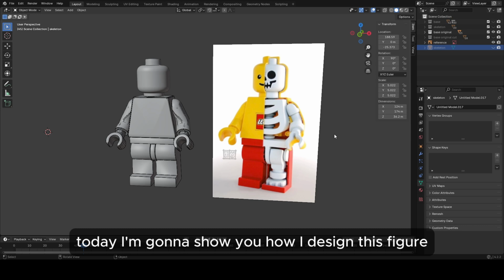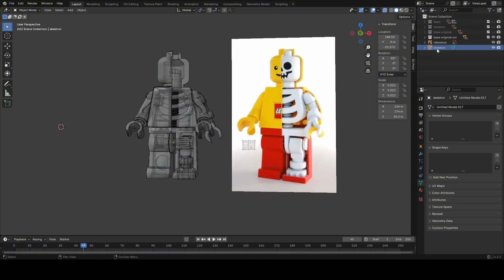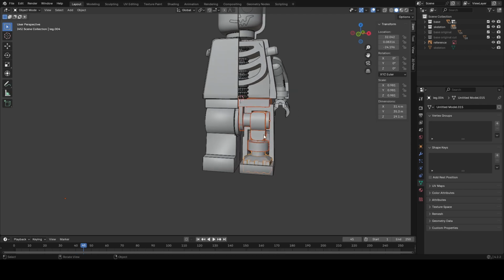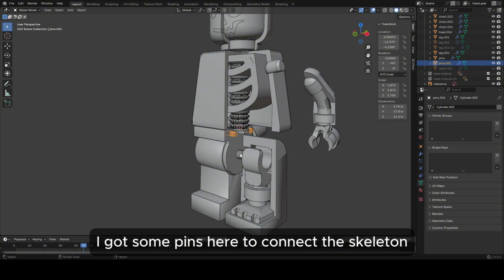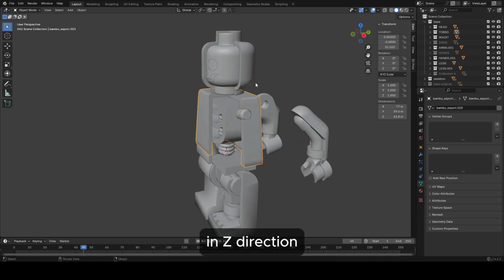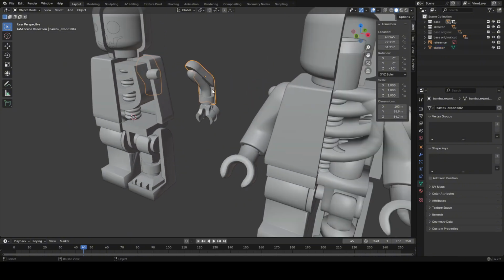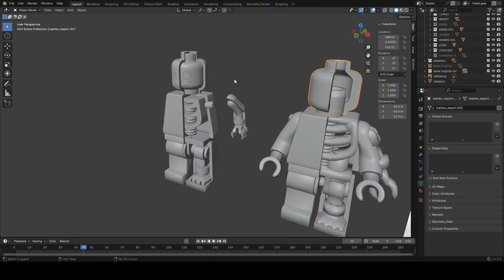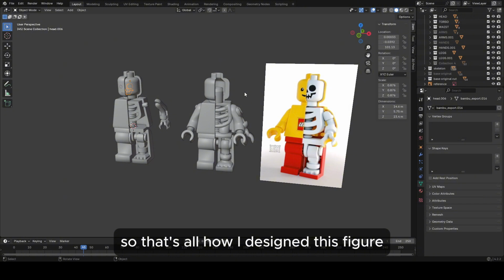How to make a giant Anatomy Lego Big Figure in Blender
I made an Anatomy Lego Big Figure for 3D Printing and i would love to share  working process of making him in Blender software.